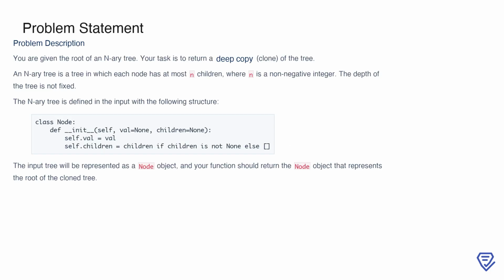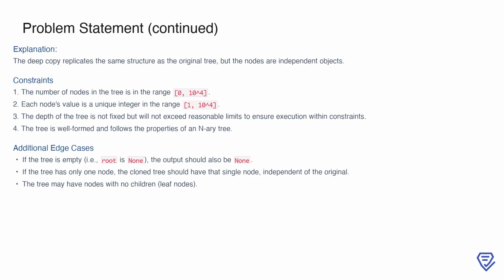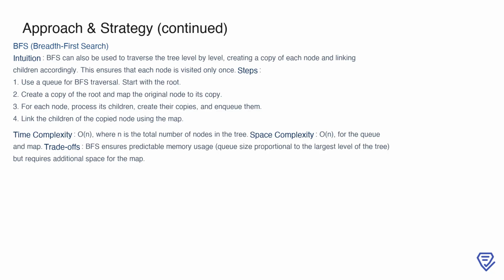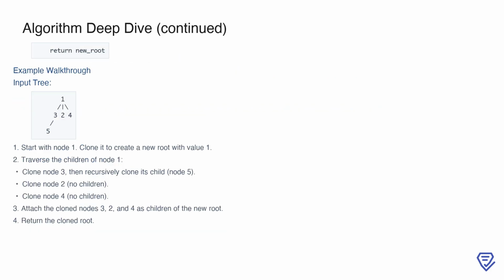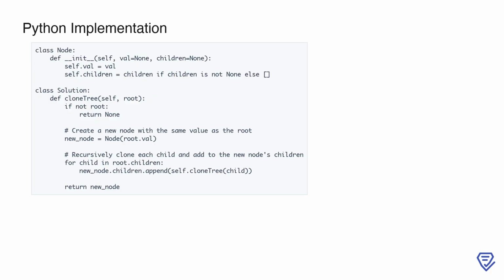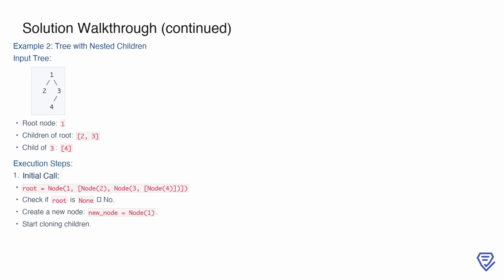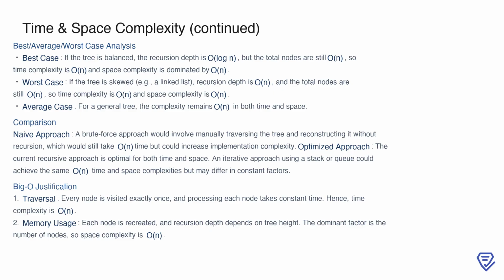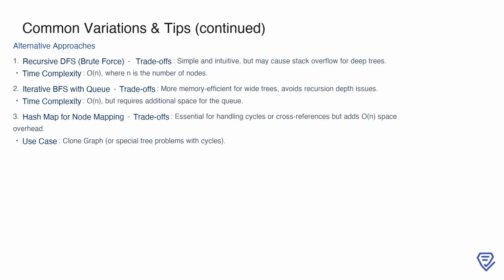LeetCode 1490: Clone N-ary Tree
Difficulty: Medium

📚 Topics: Array, Binary Tree, Breadth-First Search, Depth-First Search, Graph

⏱️ Timestamps:
00:00 - LeetCode 1490: Clone N-ary Tree
00:20 - Problem Statement
01:06 - Problem Statement (continued)
01:51 - Problem Statement (continued)
02:33 - Problem Statement (continued)
03:07 - Problem Statement (continued)
03:49 - Problem Statement (continued)
04:36 - Problem Statement (continued)
05:25 - Approach & Strategy
06:31 - Approach & Strategy (continued)
07:36 - Approach & Strategy (continued)
08:39 - Approach & Strategy (continued)
09:42 - Algorithm Deep Dive
10:30 - Algorithm Deep Dive (continued)
11:27 - Algorithm Deep Dive (continued)
12:17 - Algorithm Deep Dive (continued)
13:17 - Algorithm Deep Dive (continued)
13:55 - Python Implementation
16:07 - Java Implementation
16:55 - Java Implementation (continued)
17:36 - Solution Walkthrough
18:11 - Solution Walkthrough (continued)
19:06 - Solution Walkthrough (continued)
19:39 - Solution Walkthrough (continued)
20:35 - Solution Walkthrough (continued)
21:08 - Solution Walkthrough (continued)
21:28 - Time & Space Complexity
22:14 - Time & Space Complexity (continued)
23:00 - Time & Space Complexity (continued)
24:10 - Common Variations & Tips
25:04 - Common Variations & Tips (continued)
25:43 - Common Variations & Tips (continued)
26:29 - Common Variations & Tips (continued)
27:09 - Common Variations & Tips (continued)
27:57 - Conclusion
28:18 - Thank You!